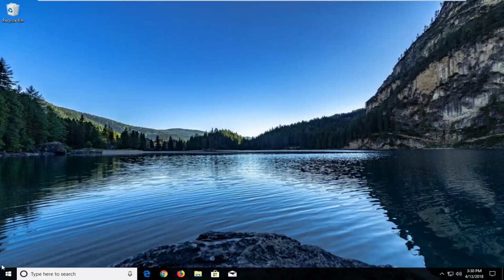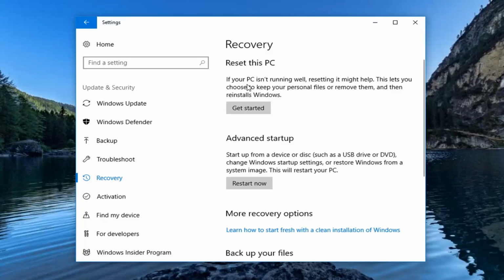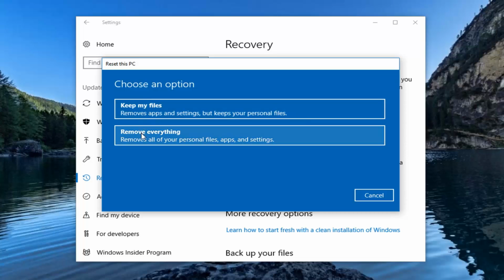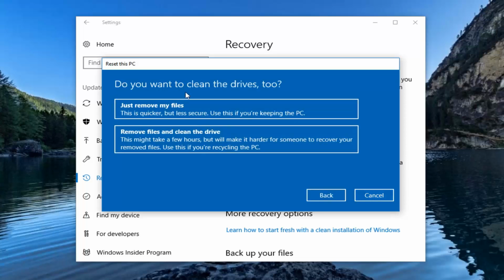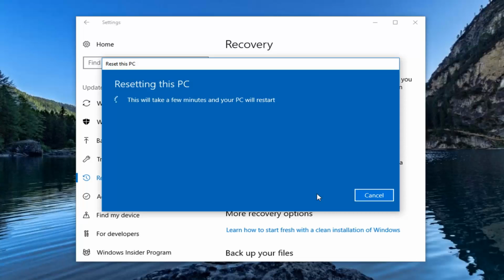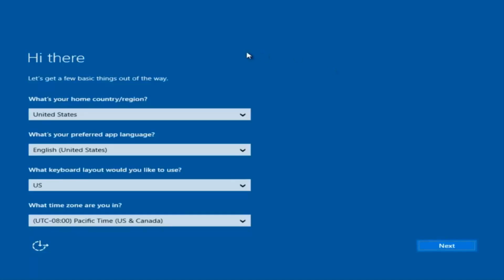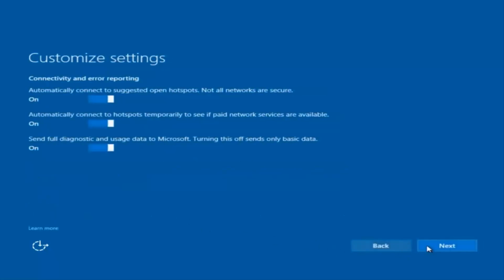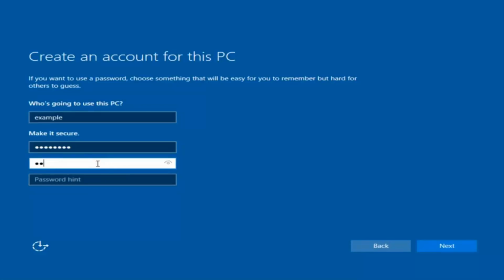Asus q304u Laptop Factory Reset Windows 10 [Tutorial]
ASUS q304u Laptop Factory Reset Windows 10.

If your computer isn't running the way it should, you're getting strange blue screens, black screens, errors, Windows won't boot up, or you just want to return it to its default state, Windows 10 has your answer. The operating system provides a number of options that let you restore your computer to an early and original state. Here's how to factory reset or refresh your PC in Windows 10 back to a clean state.